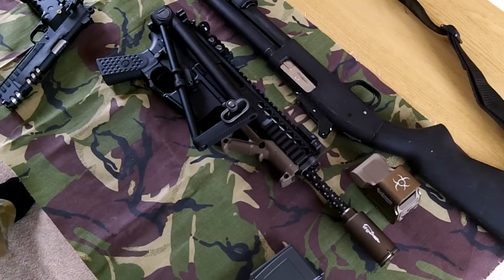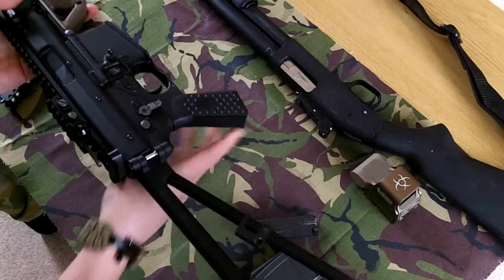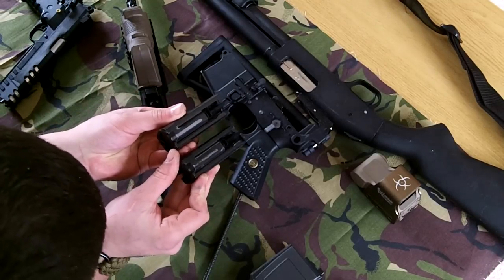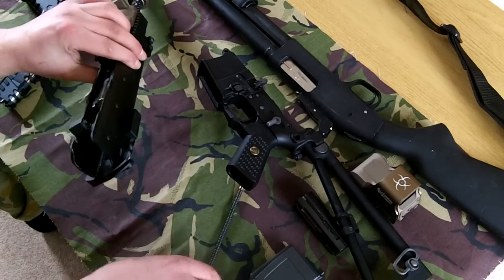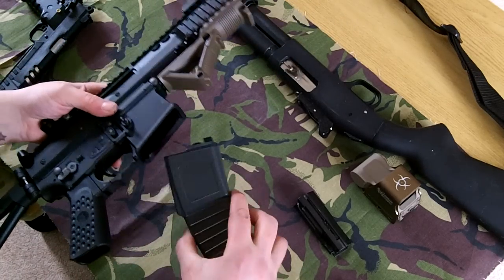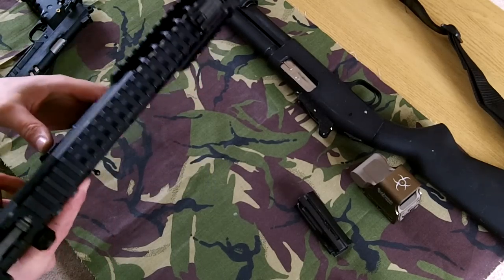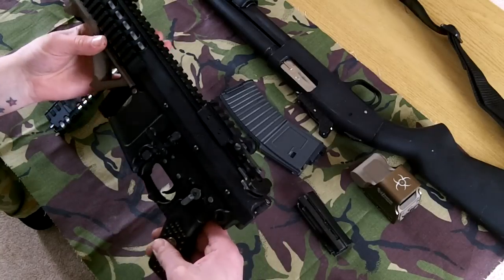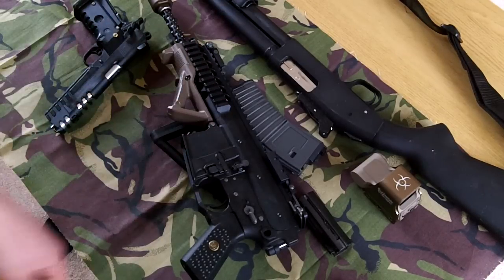WE PDW Project part 1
RA-Tech Bolt came from milspecsolutions.co.uk thanks Iain